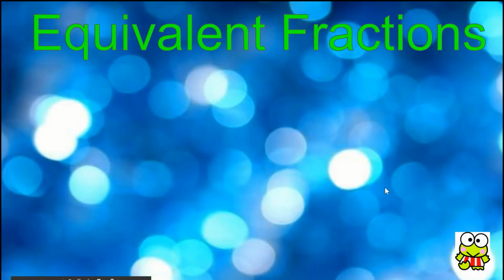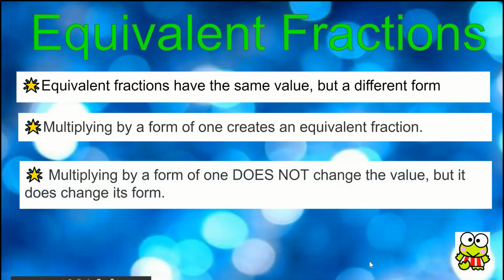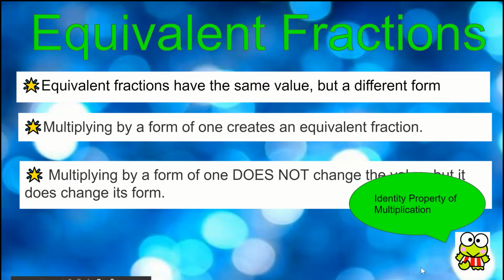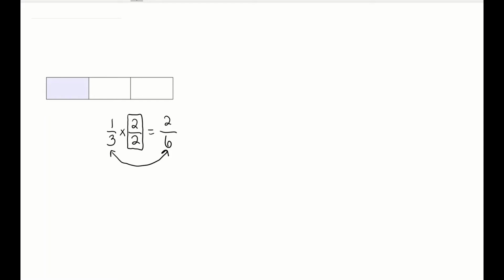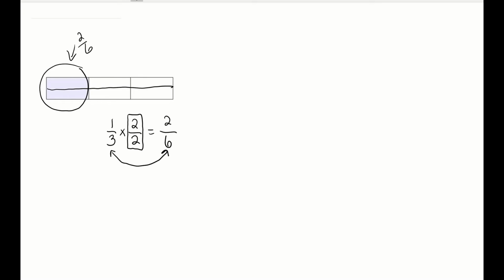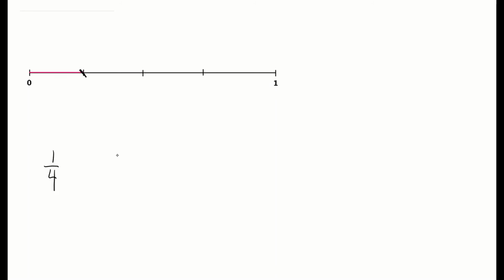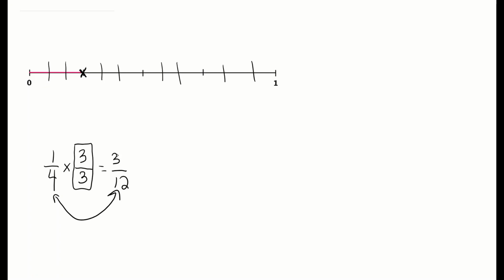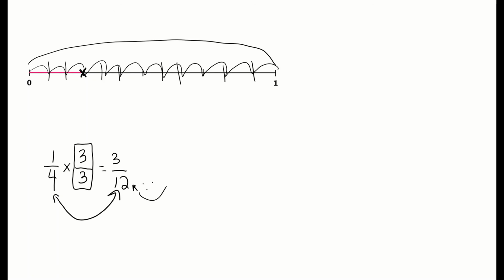Equivalent Fractions with Ms. Reeve